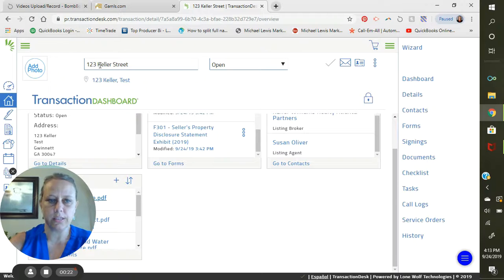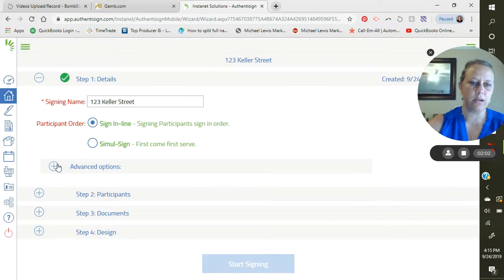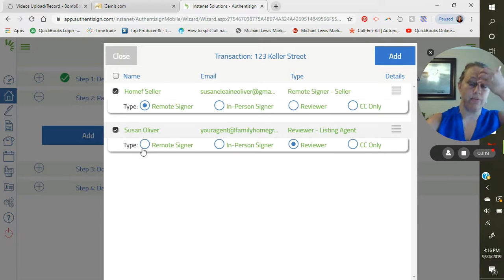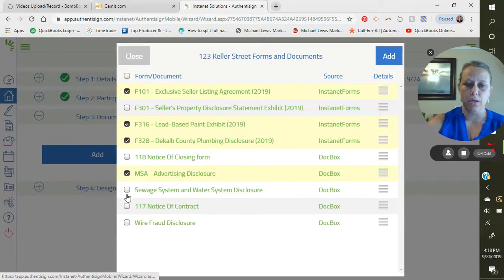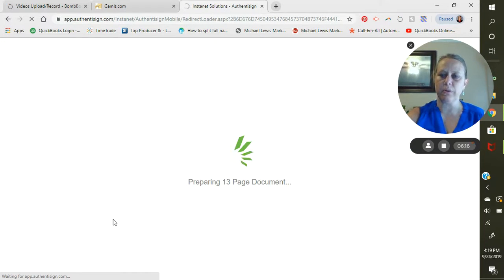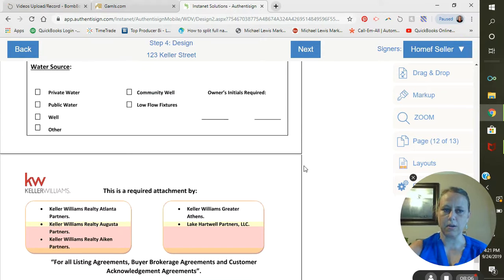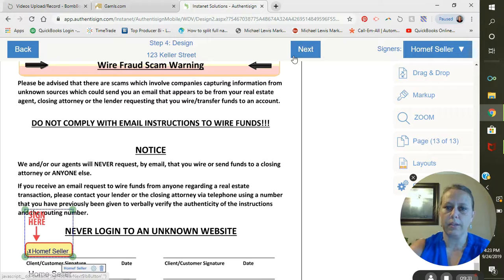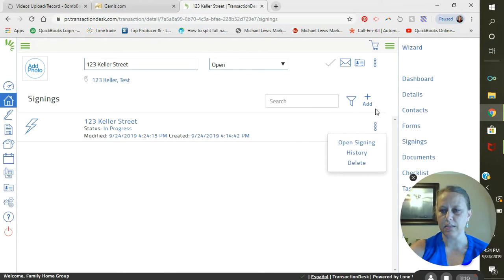Create a signing Part 4